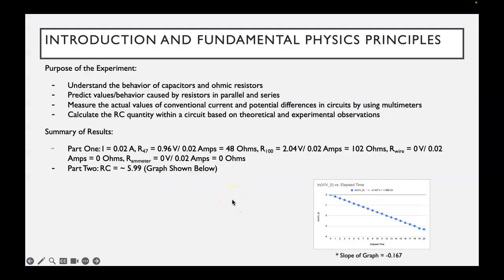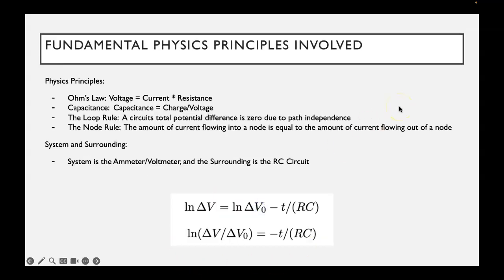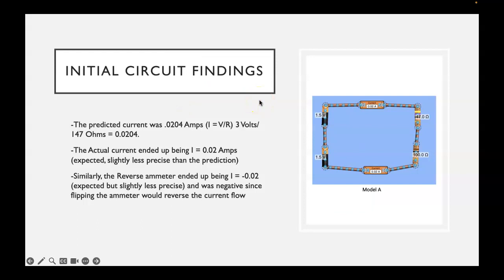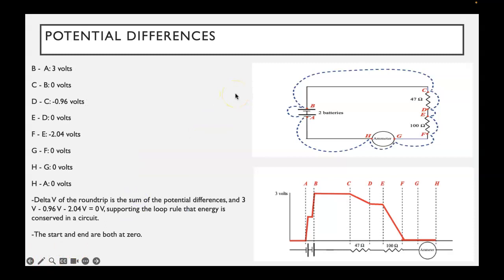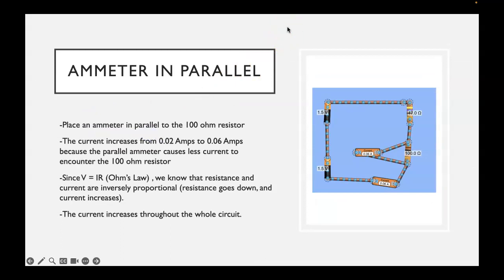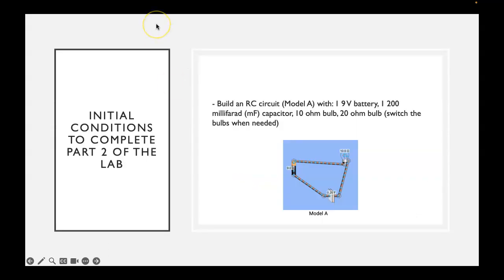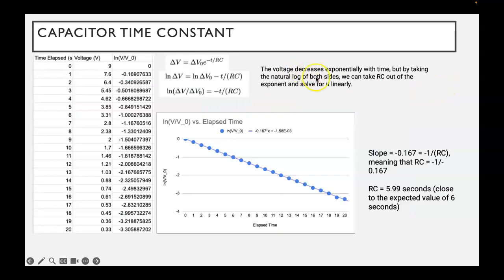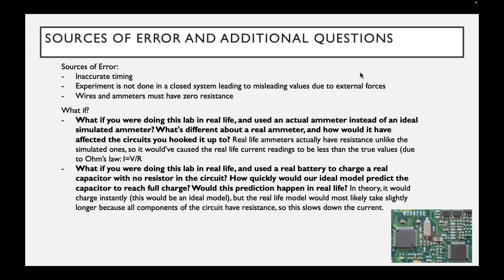Physics 2212: Circuits Lab